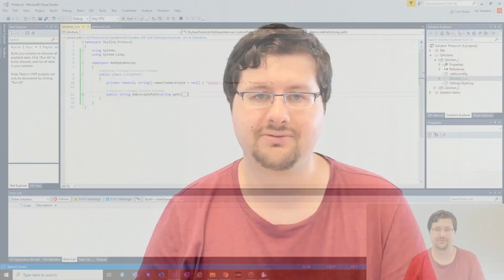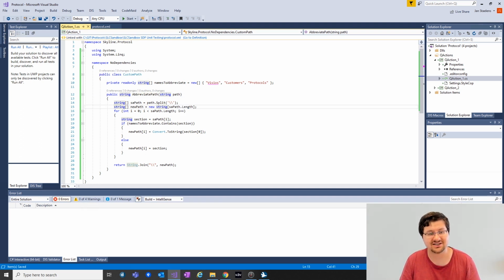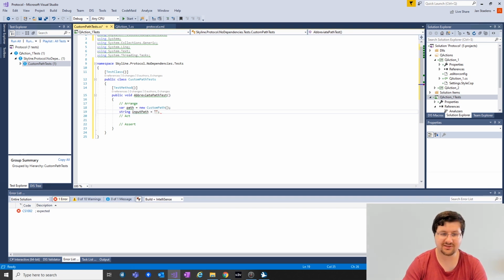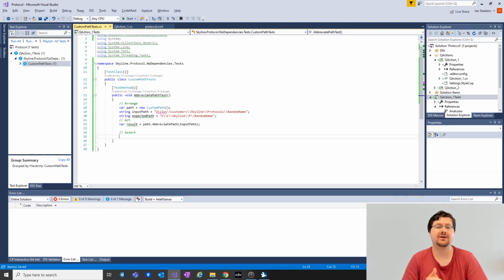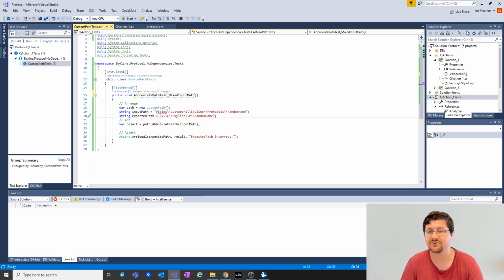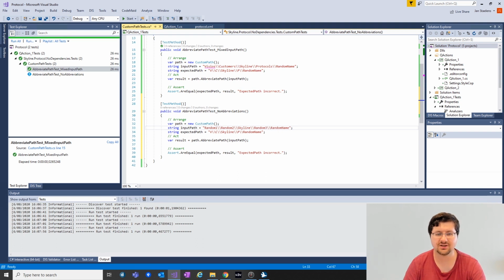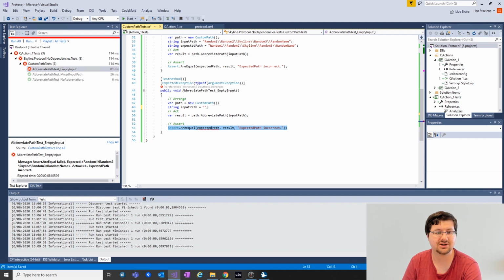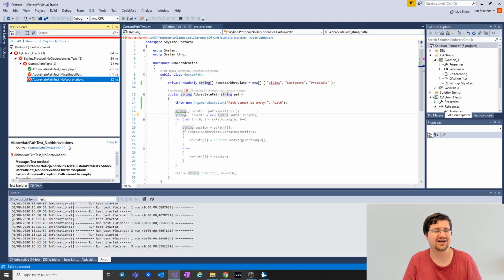Unit Testing - Creating unit tests using the MSTestv2 framework